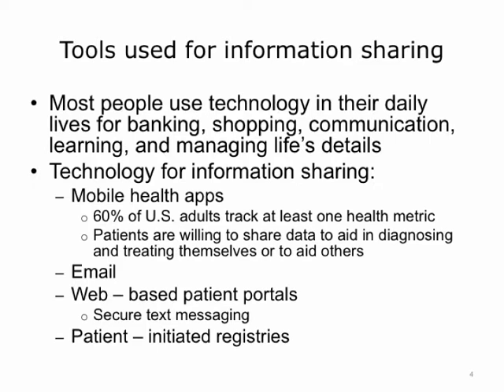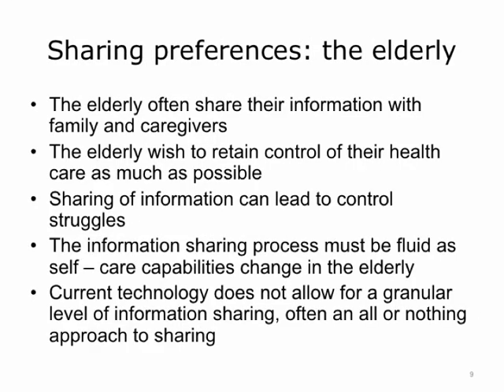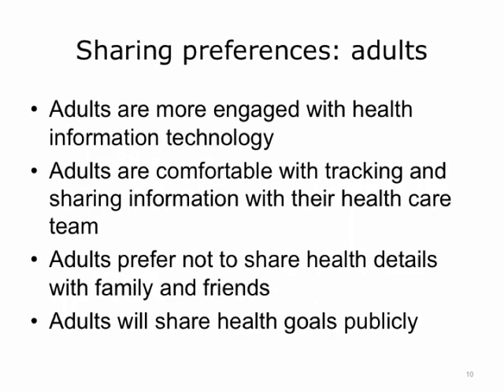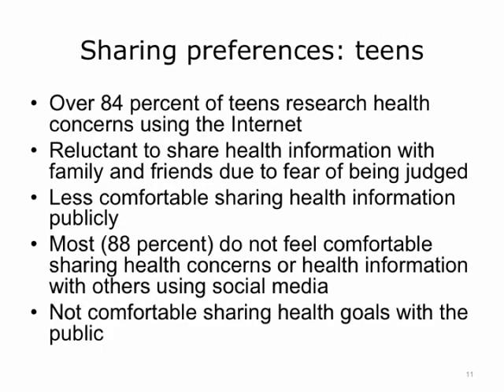Unit 4: Supporting Patient-Driven Care Coordination - Lecture B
Patient Preferences for Information Sharing (6:35)
1. Need for information sharing
2. Tools
3. Organizations
4. Current state
5. Patient-provider partnership
6. Demographic considerations
7. Challenges